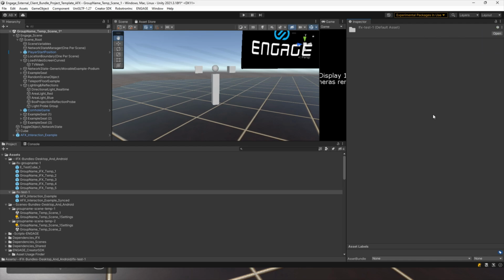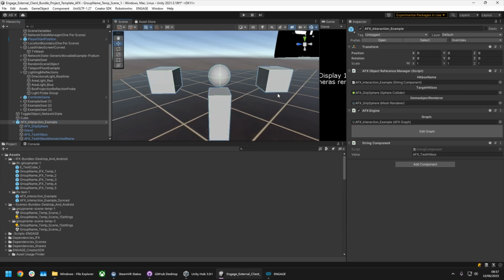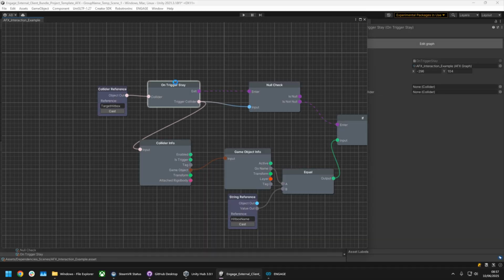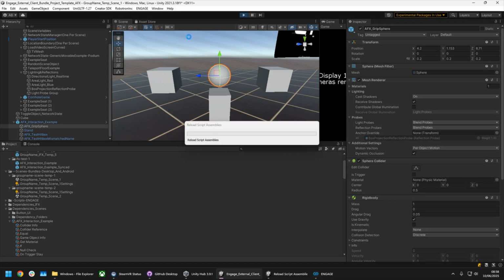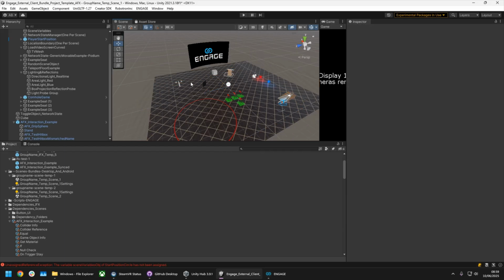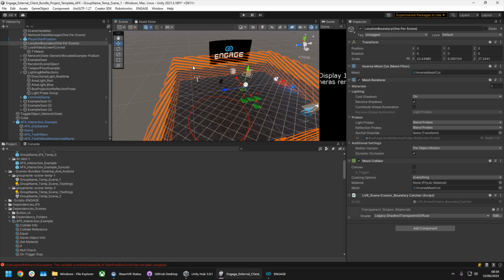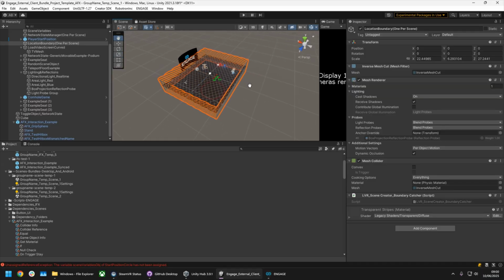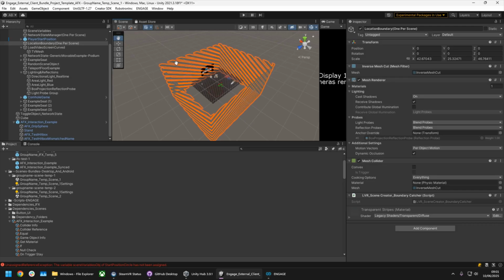Engaging with ENGAGE - AFX Overview